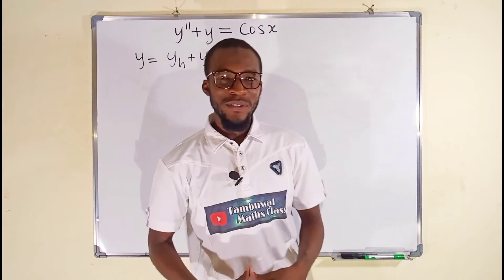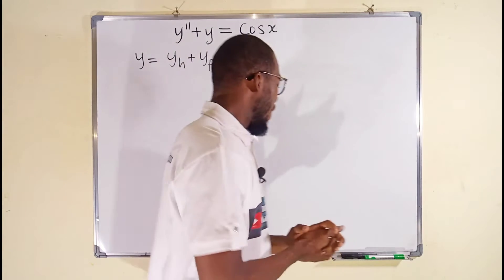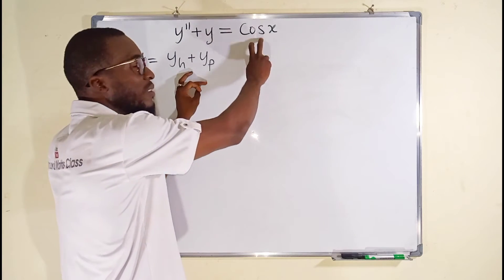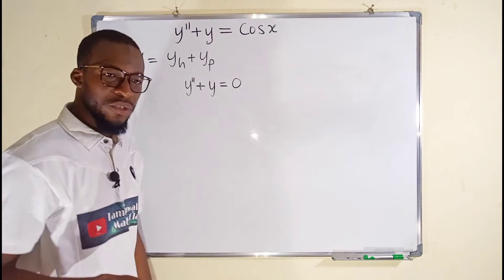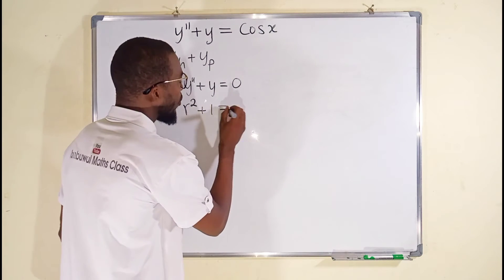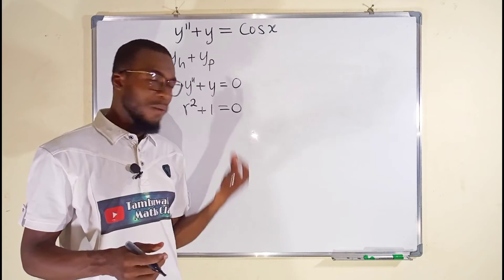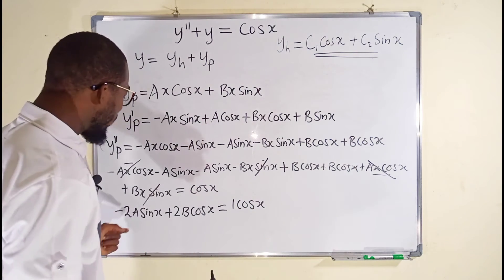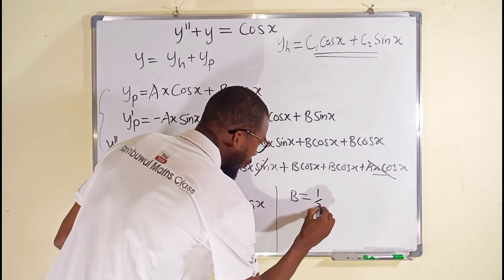Undetermined Coefficients | lesson 2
To solve a nonhomogeneous linear second-order differential equation, first find the general solution to the complementary equation by setting g(x)=0, then find a particular solution to the nonhomogeneous equation and this depends on the nature of g(x) aswell as the roots of the auxiliary equation.